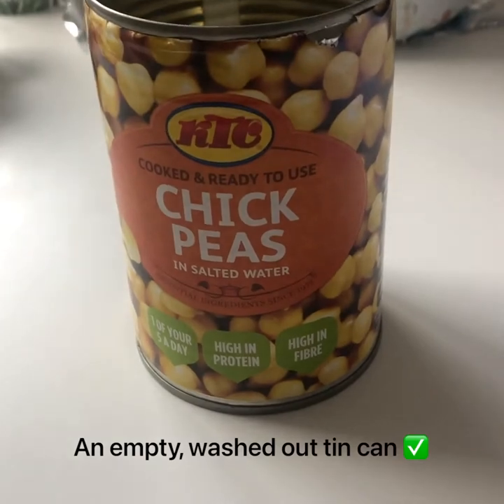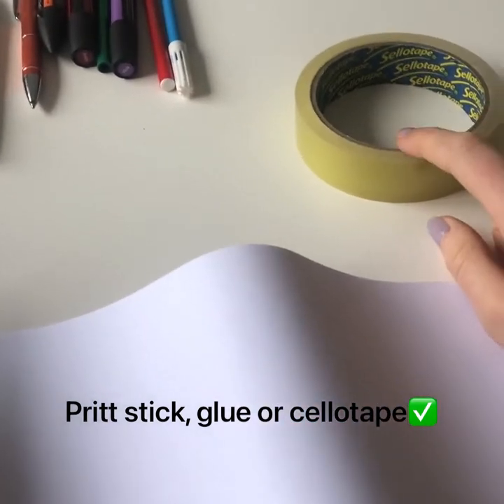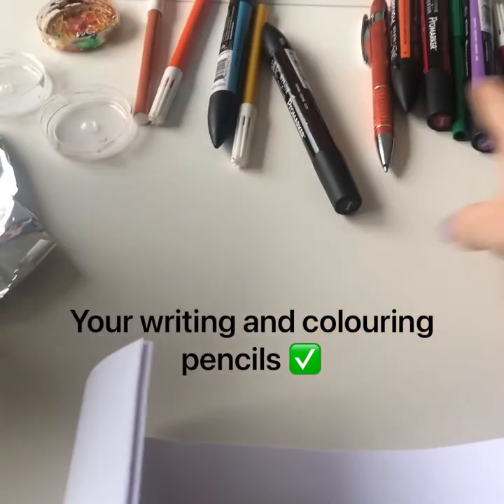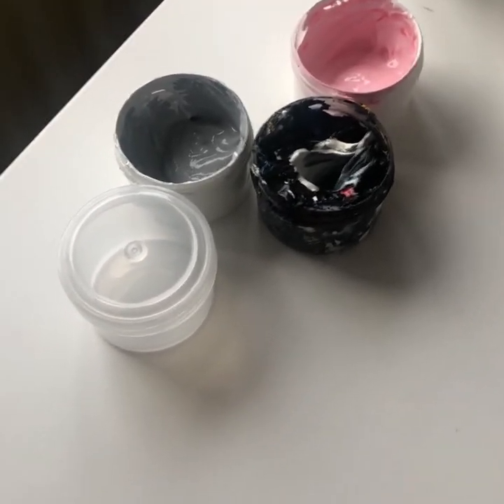Art with Miss Fox